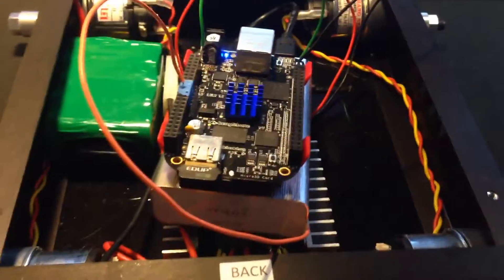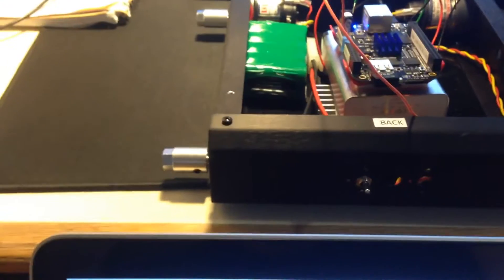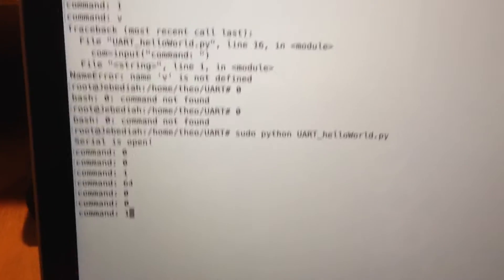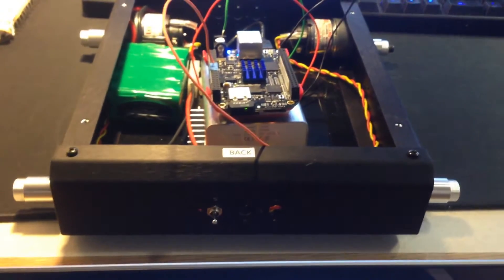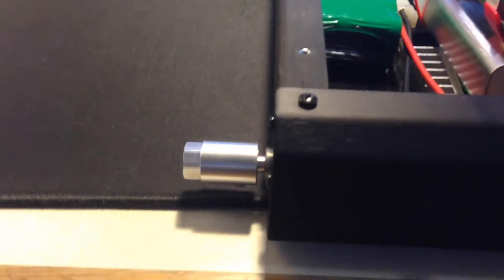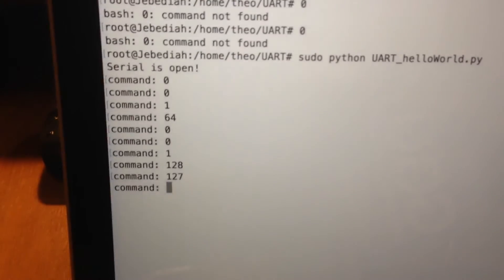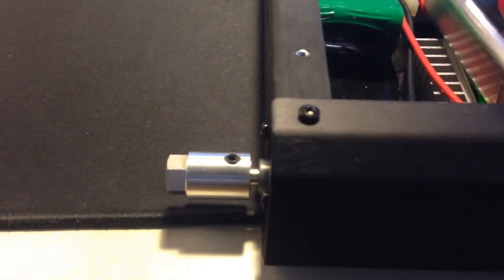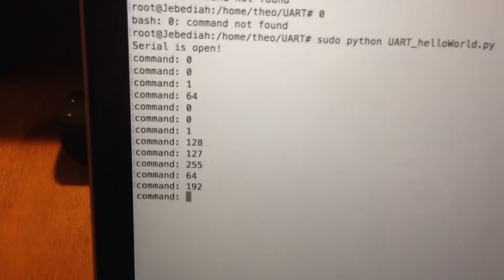Control sabertooth with beaglebone serial communication